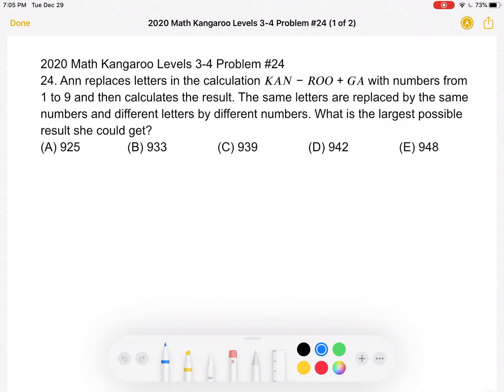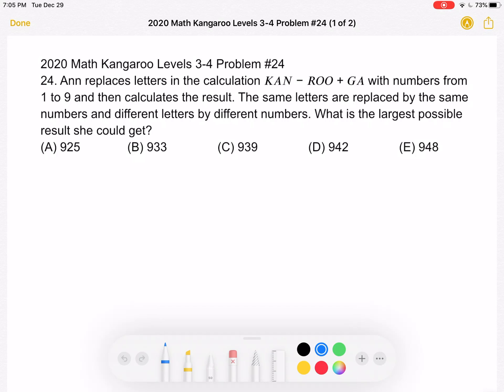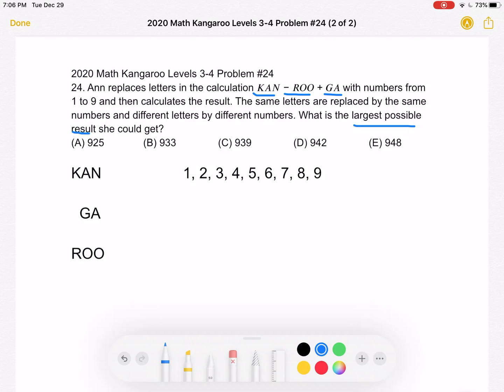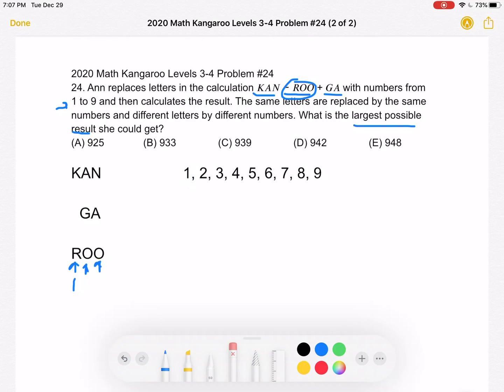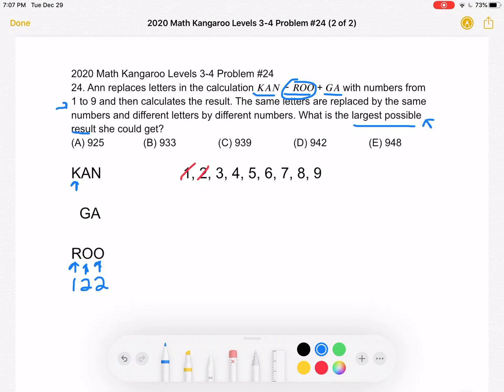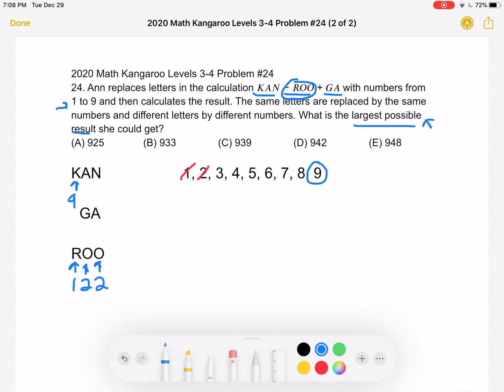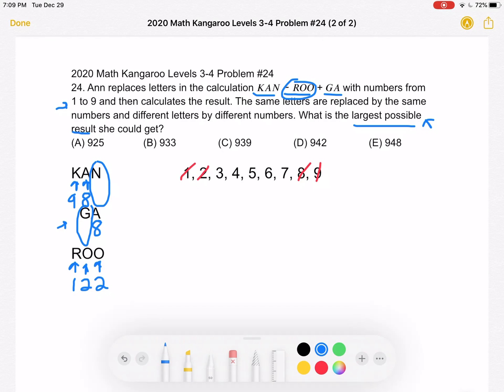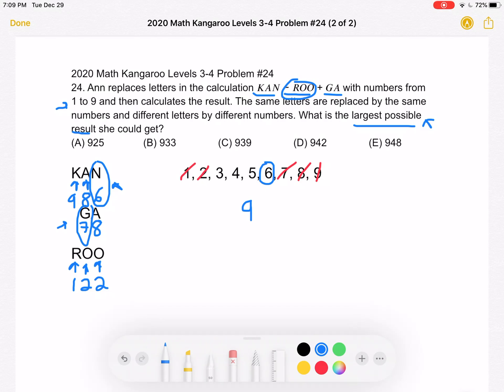2020 Math Kangaroo Levels 3-4 Problem #24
2020 Math Kangaroo Levels 3-4 Problem #24
24. Ann replaces letters in the calculation 𝐾𝐴𝑁 − 𝑅𝑂𝑂 + 𝐺𝐴 with numbers from 1 to 9 and then calculates the result. The same letters are replaced by the same numbers and different letters by different numbers. What is the largest possible result she could get?